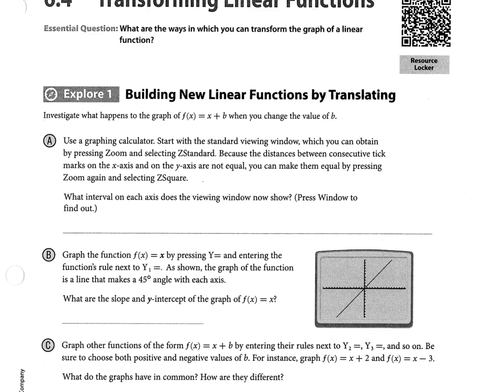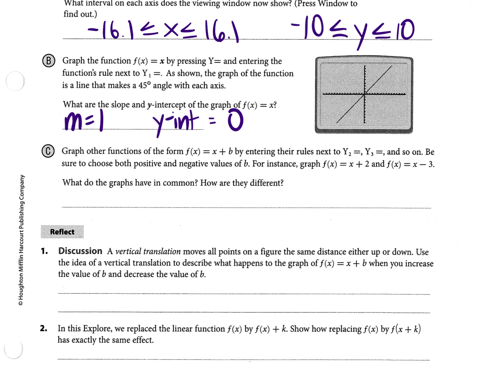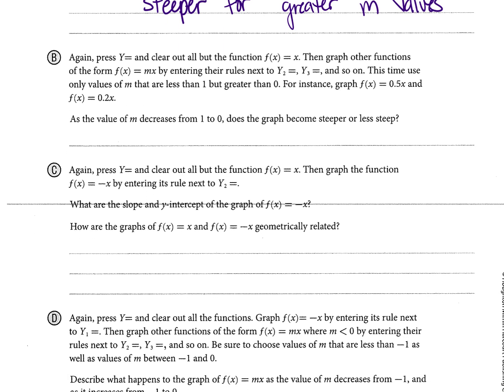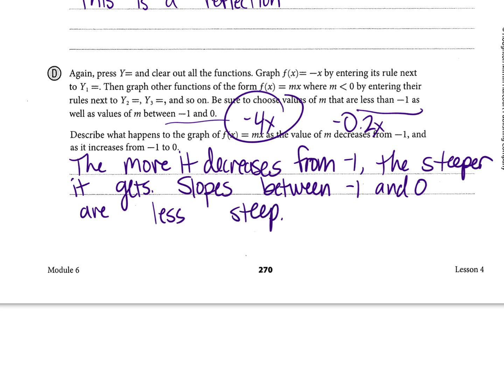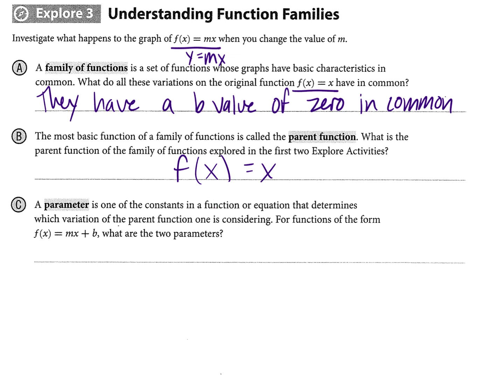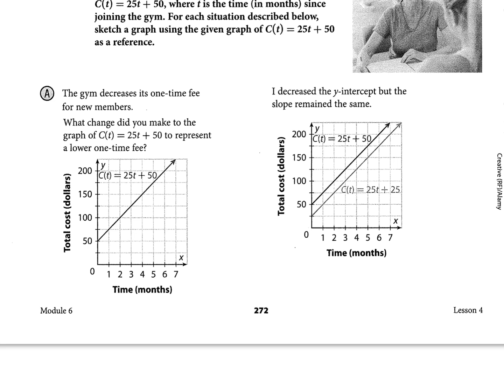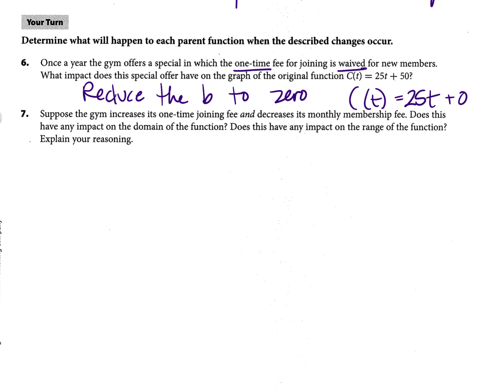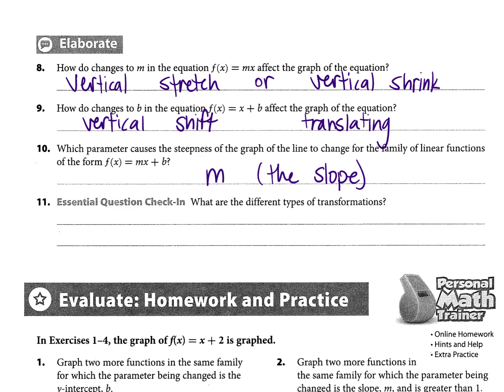IM1 Module 6 Lesson 4 (Houghton Mifflin) M6 L4 Classwork